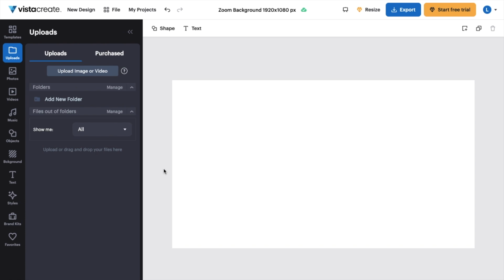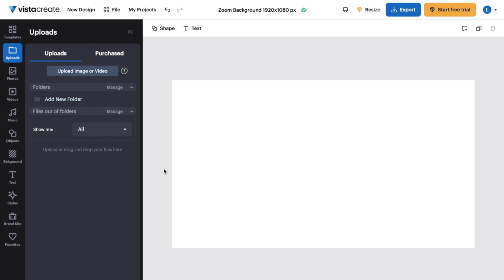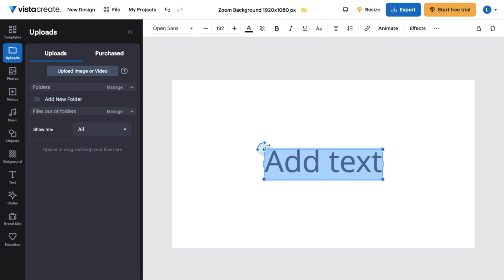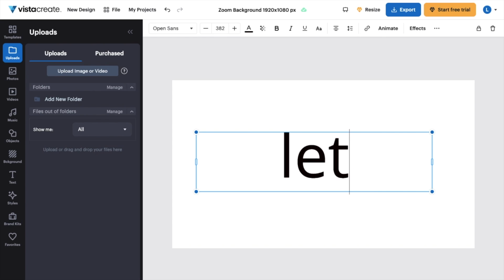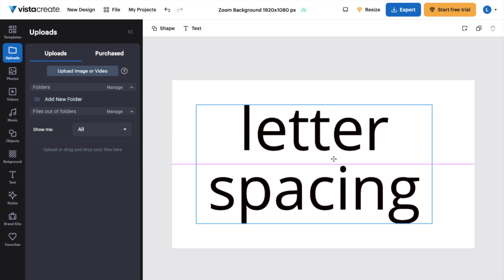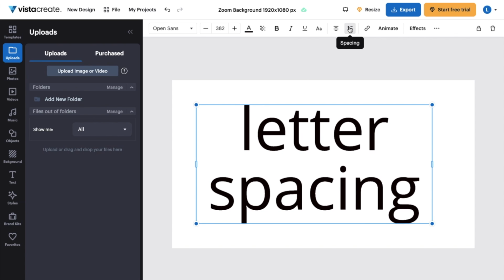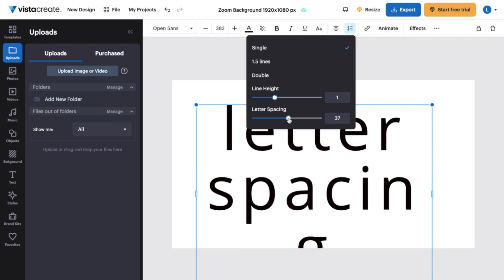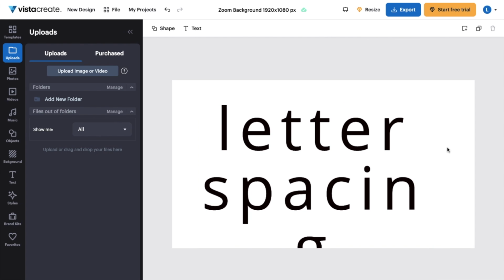How To Edit Letter Spacing On VistaCreate | Step By Step Guide - VistaCreate Tutorial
Unlock the potential of your text designs by adjusting letter spacing in VistaCreate. This tutorial guides you through enhancing readability and style by manipulating the space between characters. Ideal for creating standout headlines, impactful call-to-actions, or elegant invitations, the right letter spacing can significantly impact your design's clarity and aesthetic. VistaCreate's user-friendly platform allows precise control, enabling you to achieve the perfect balance for your textual elements.

Customizing Letter Spacing for Clarity in Designs, Achieving Perfect Text Balance in VistaCreate, Enhancing Headlines with VistaCreate Letter Spacing, VistaCreate Tips for Elegant Textual Presentation, Improving Typography with Precise Spacing Adjustments